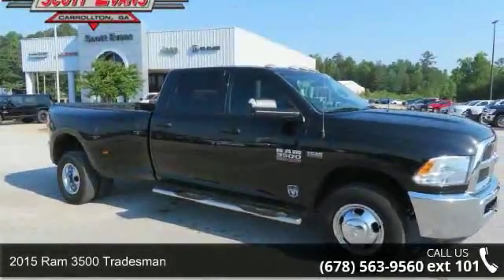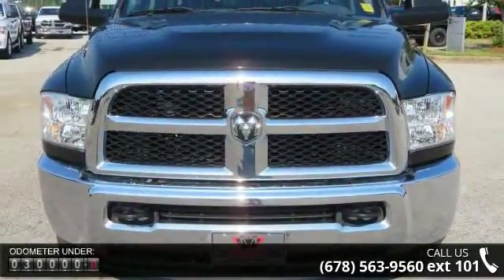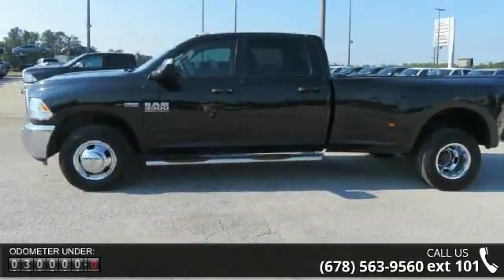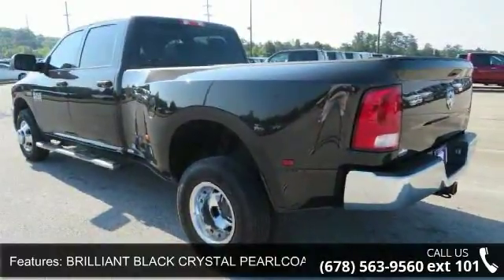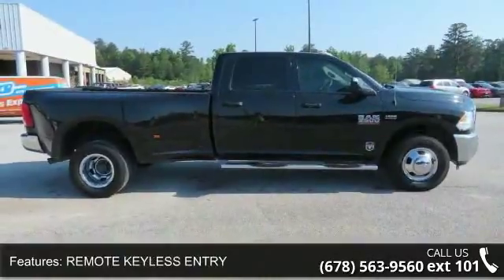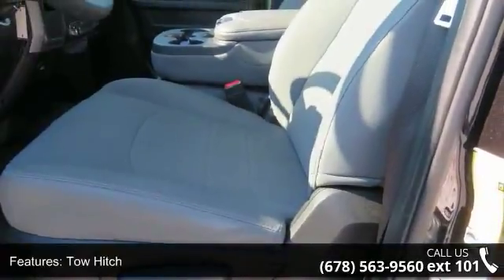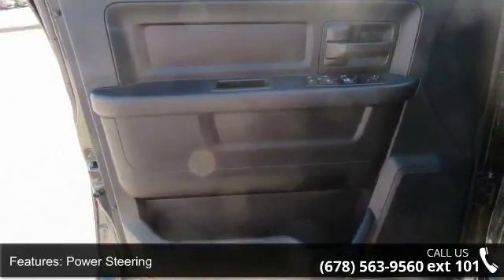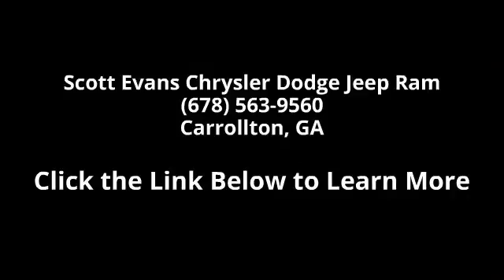2015 Ram 3500 Tradesman - Scott Evans Chrysler Dodge Jeep...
2015 Ram 3500 Tradesman Condition: Used Mileage: 30094 Transmission: 6-Speed Automatic w/OD Exterior Color: Black Interior Color: Gray Doors: 4 Stock: 18150A Cylinders: 8